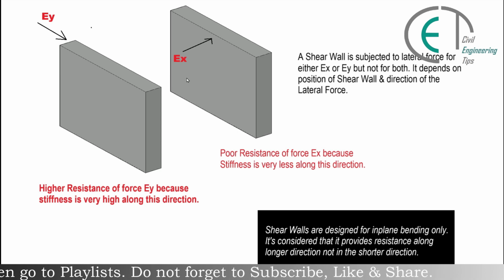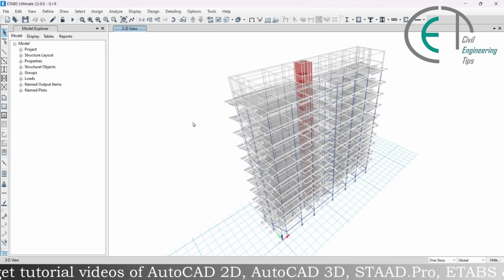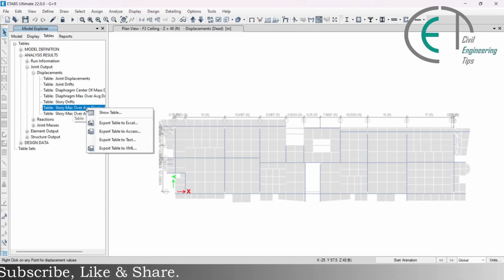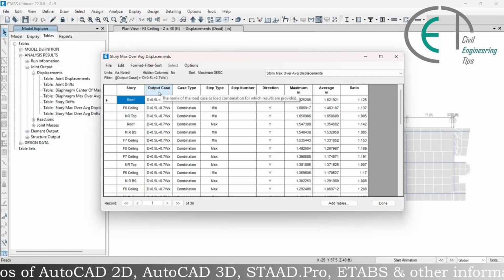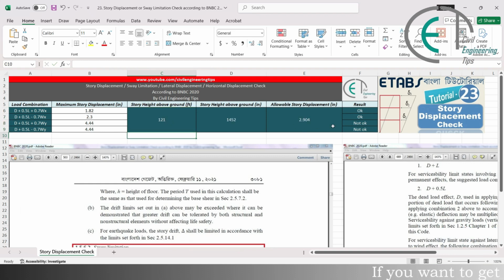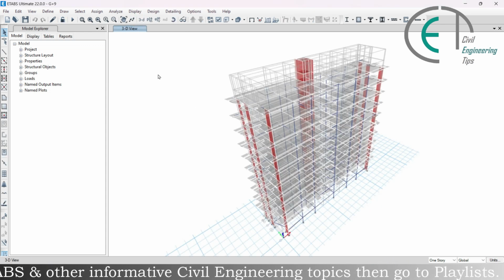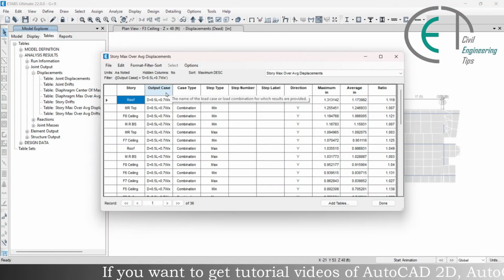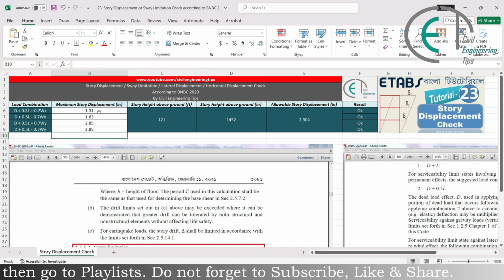4. Effect of Using Shear Wall in a building | Advantage of Shear Wall | Shear Wall Design in ETABS